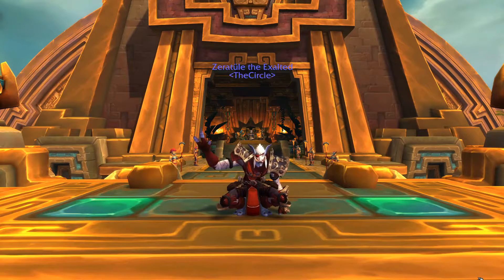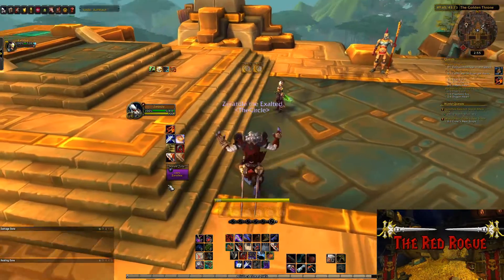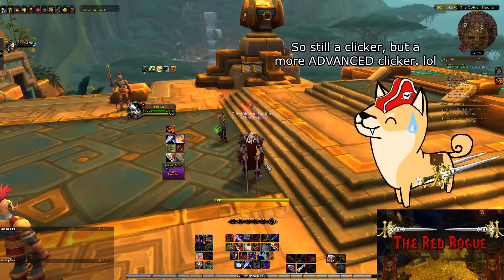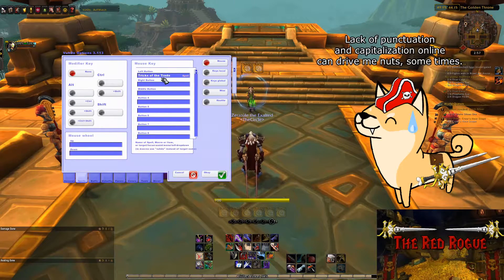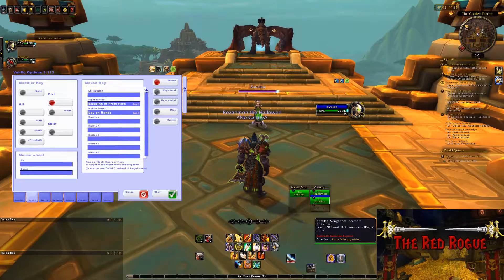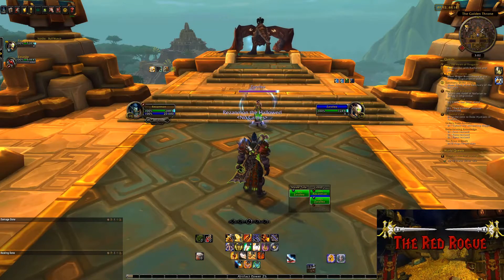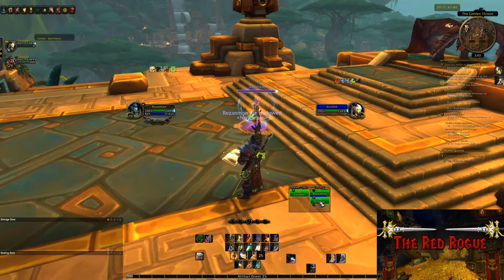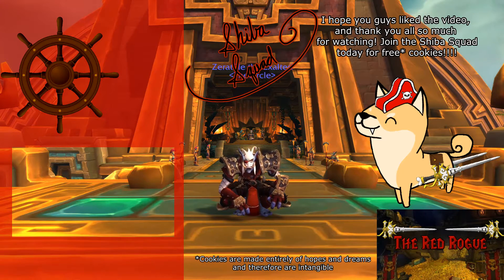Vuhdo: For DPS and TANKS too??(How a Healing Interface can help you too!)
Vuhdo- A healer UI improvement, or also a DPS/Tanking benefit?
This video will show you ways that the popular healing interface Vuhdo can be useful even as a DPS or a Tank. That might sound kinda weird, but believe me, it can really make your life a lot easier.

and as always- I'll see you guys around.

In case of emergency box (without the wotlk box in it) attributed to freepik